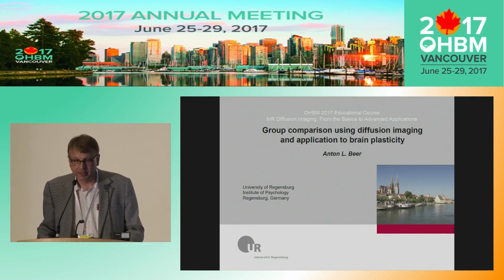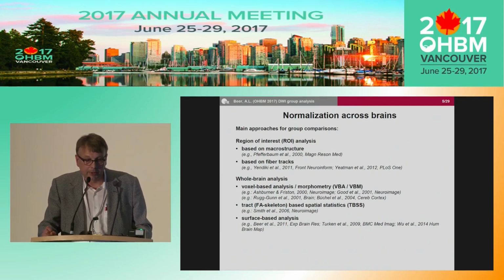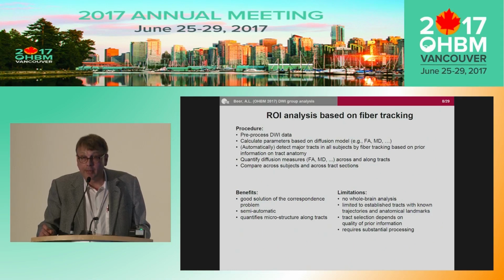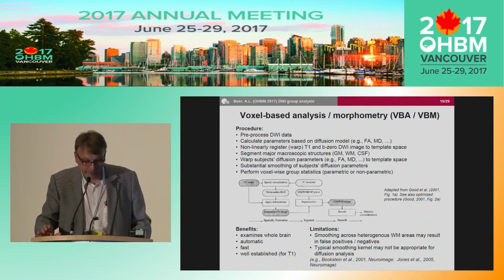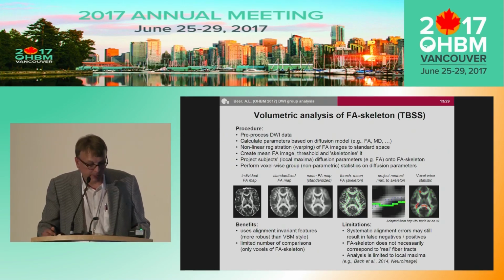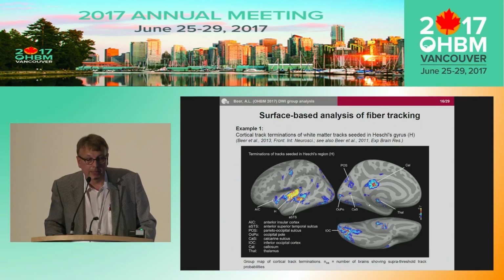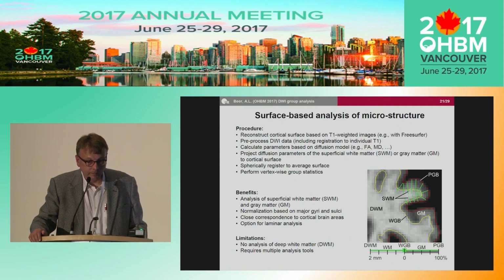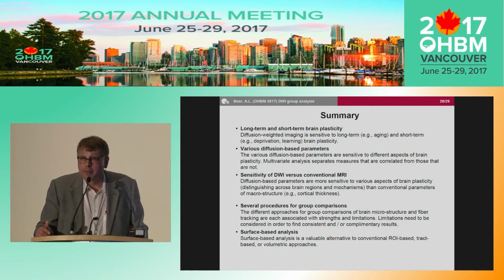OHBM 2017 | Educational Course | MR Diffusion Imaging: From the Basics to Advanced Appli… | Part 7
Part 7
Talk title: Group Comparison using Diffusion Imaging and application to brain plasticity
Presenter: Anton Beer
Course Description: Diffusion Imaging is a non-invasive MRI technique that is sensitive to the diffusion of water molecules. As molecular diffusion is restricted by cell structures (e.g., membranes), it allows inferences about the microstructural organization of the brain. Moreover, tractography reconstructions based on Diffusion Imaging can reveal patterns of structural connectivity in cortical and subcortical brain regions. Limitations on spatial resolution, sensitivity to the diffusion process (low b-values), and orientation sampling have limited its full potential to study the human brain until few years ago. Thanks to recent technological developments, a new generation of MR scanners are now available that are able of collecting data at much higher spatial and angular resolution, much faster and with stronger diffusion contrasts or stronger b-values. These technological advancements have opened the door to new and more sophisticated analysis procedures making diffusion imaging today a very fast evolving neuroimaging field